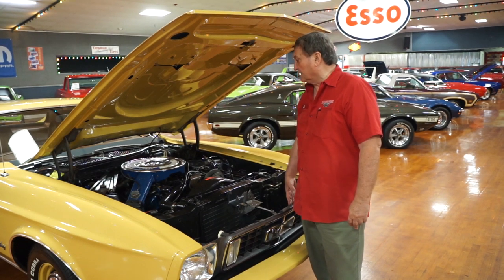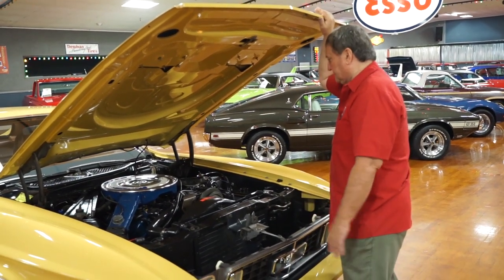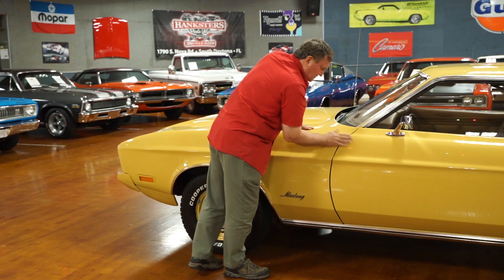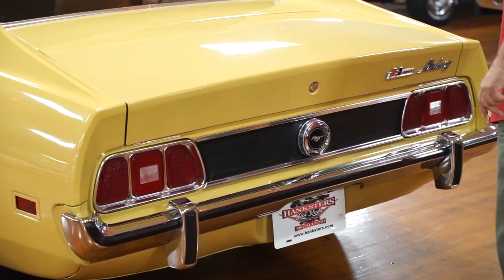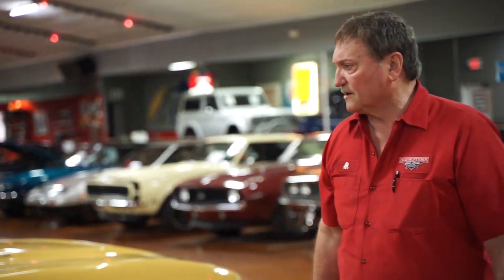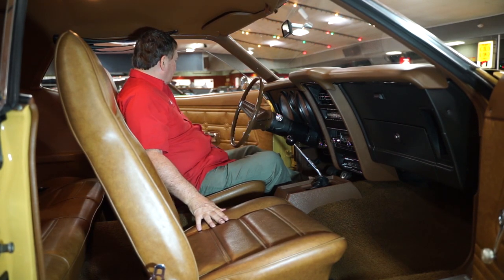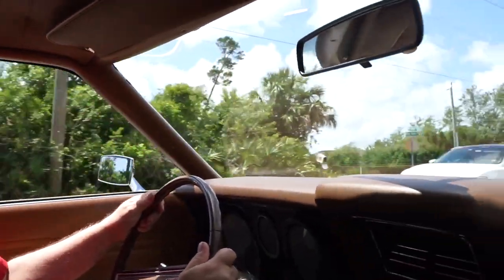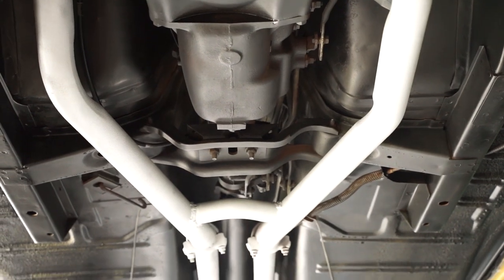1973 FORD MUSTANG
Come Check Out Our 73 Mustang Here At Hanksters In Daytona Beach, Florida. To See Pictures And more!